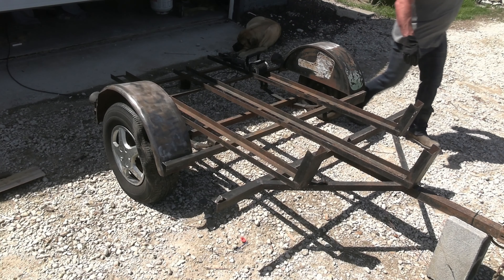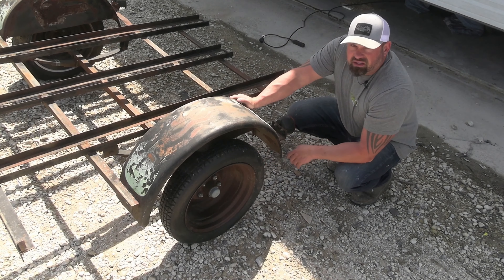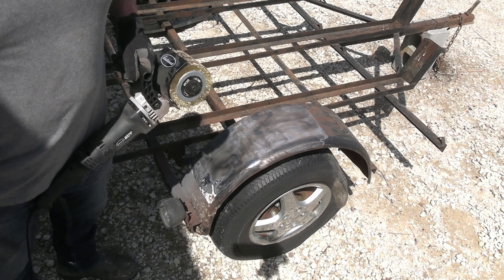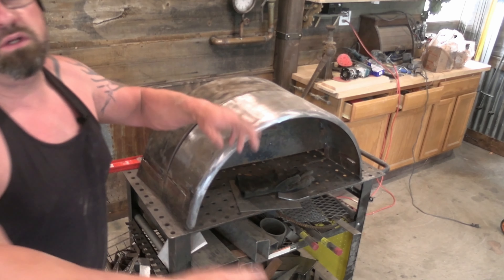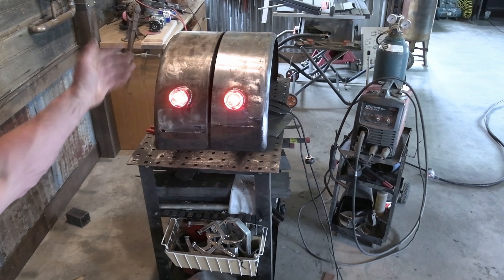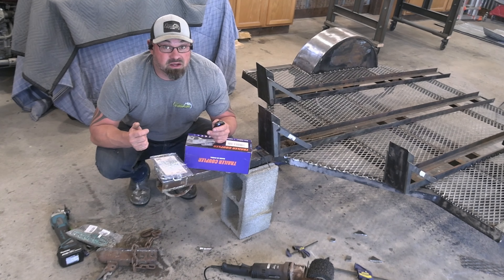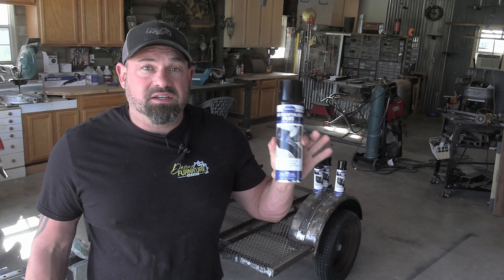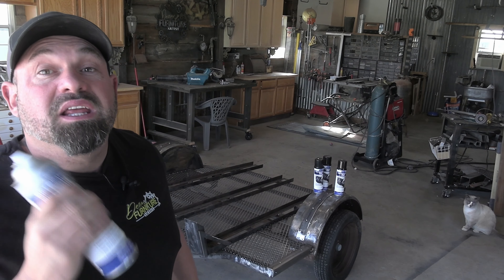Motorcycle Trailer Headed To Scrap Yard Gets Saved!! - Eastwood Contour SCT & Rust Encapsulator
Hello, DIY enthusiasts and furniture aficionados! If you've enjoyed my step-by-step guides, innovative furniture transformations, and home DIY projects, here's your chance to show some love and support for the channel. Without you, all this wouldn't be possible. Thank you! ❤️